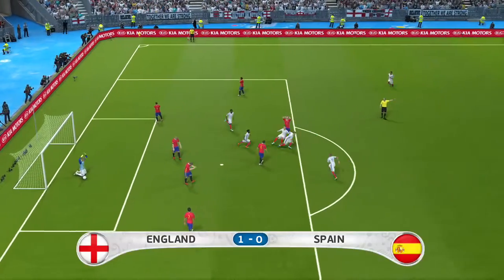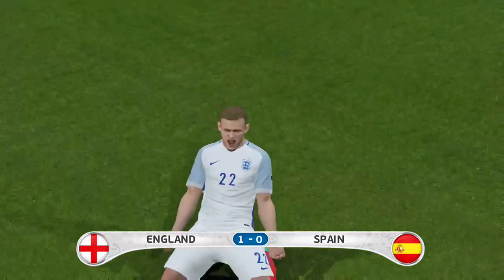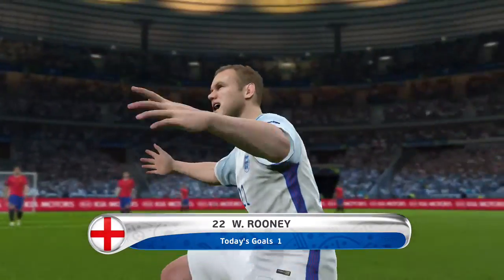PES 2016 wayne rooney goal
Uploaded by: zlD3AD TOUGH87z